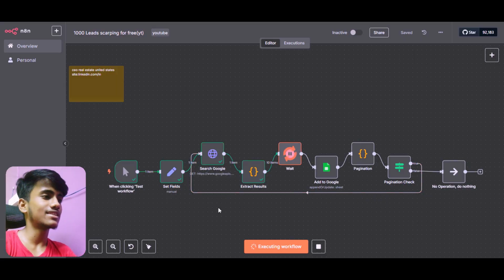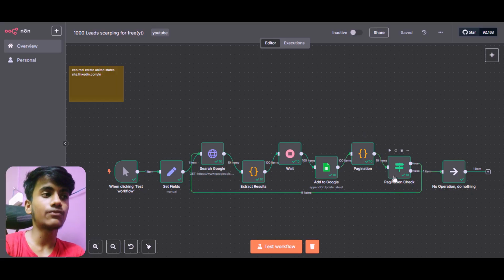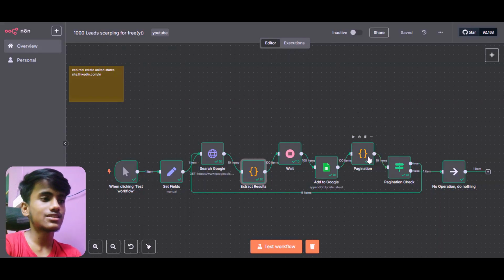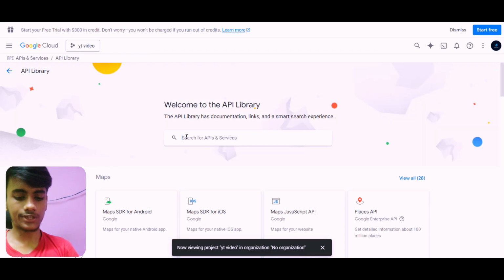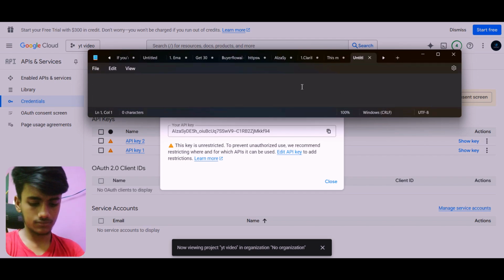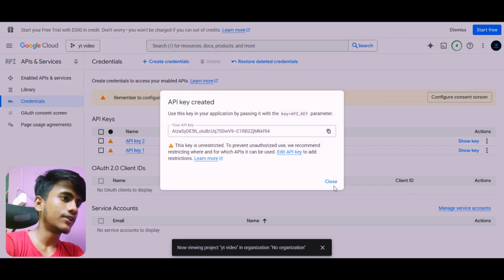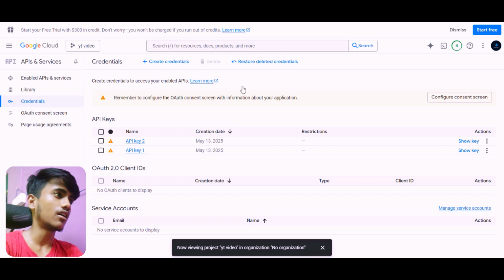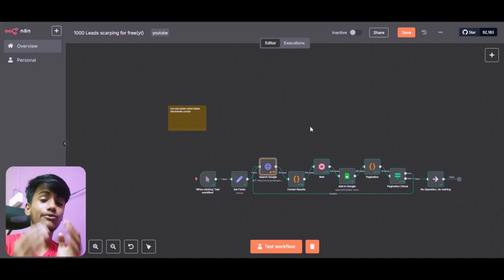How to Get 1,072 LinkedIn Leads a Day for Free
I generate 1,072 LinkedIn leads every single day using a fully automated system that costs me just $8/month to run.

No scraping.
No Sales Navigator.
Just n8n self-hosted + a smart workflow that does the heavy lifting.

In this video, I walk you through the exact system I use:

The filters and boolean tricks to get hyper-relevant profiles

How I automate the flow using n8n

How to enrich, clean, and export the data

And how to scale this without getting banned or flagged

Whether you're running an agency, doing outbound, or just need qualified B2B leads fast—this system will give you a massive edge.

Timeline:

00:00:00 -Intro
00:00:42- Live Demo
00:03:03- How to Setup
00:04:11- Setting up Google API
00:06:40- Setting up the custom search engine
00:07:43- Changes you need to do
00:08:17- Problem with this method
00:09:16- Recap